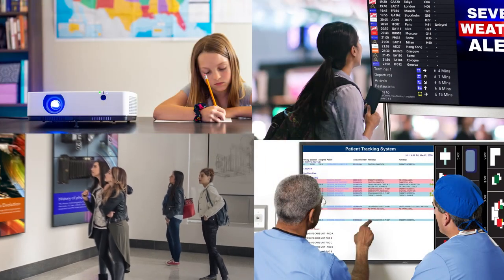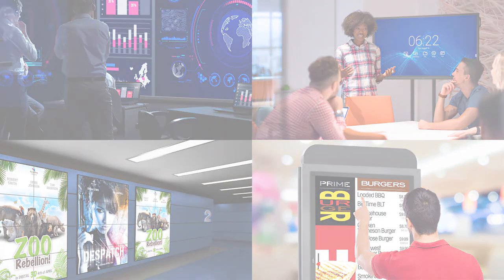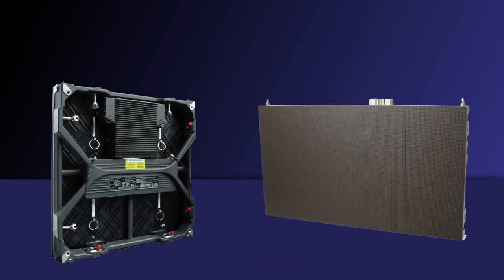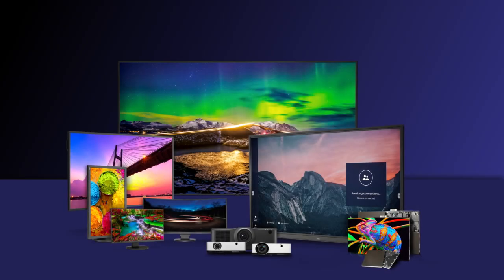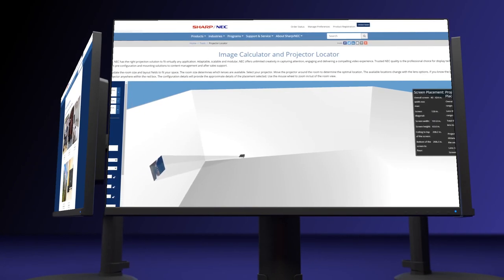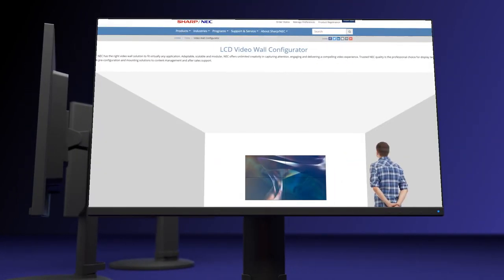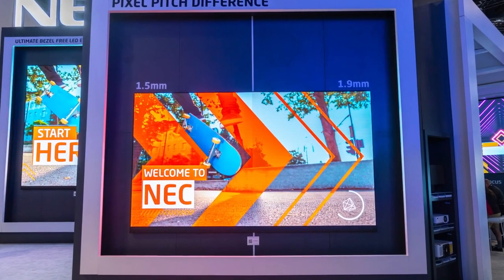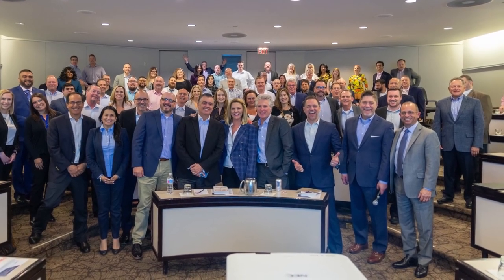About Sharp NEC Display Solutions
With over 1 million large screen displays deployed worldwide, Sharp/NEC Display Solutions is a leading designer of award-winning products, including: desktop LCD monitors, commercial- and professional-grade large screen LCD displays, a diverse line of multimedia and digital cinema projectors, Direct View LEDs, and solutions for today and tomorrow.